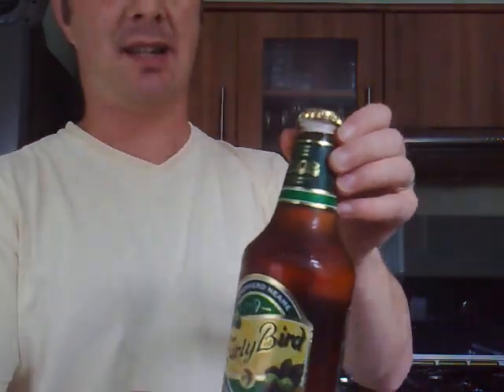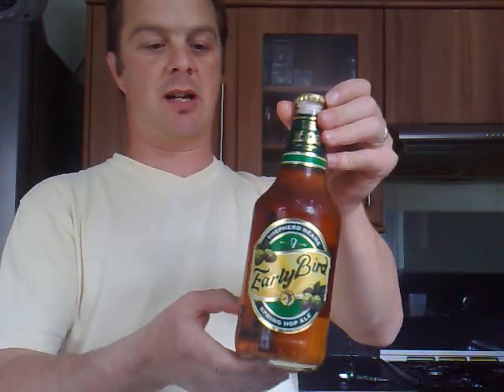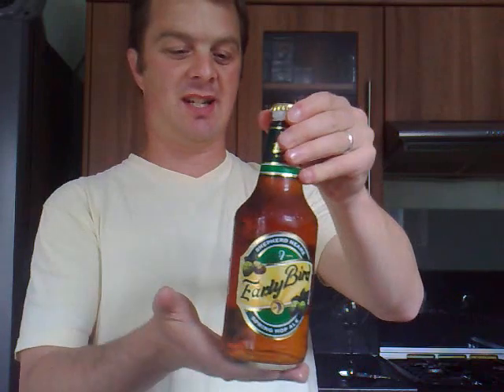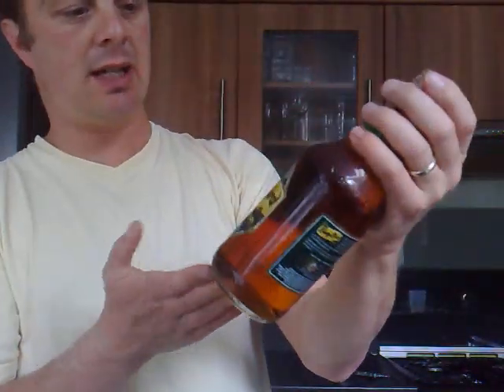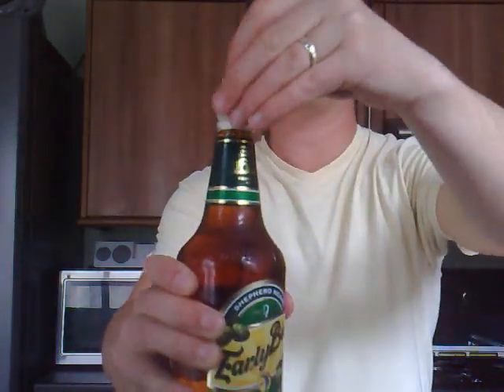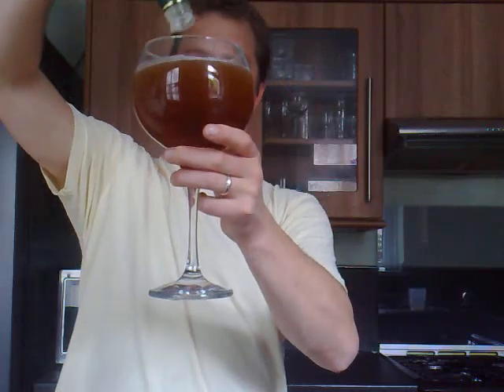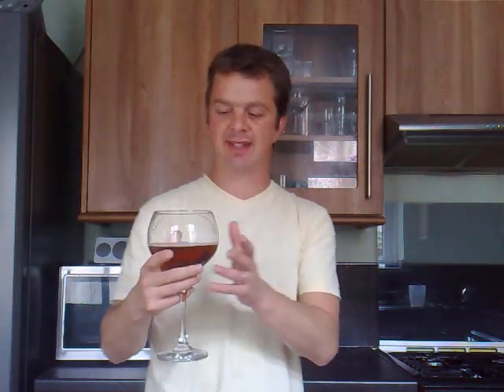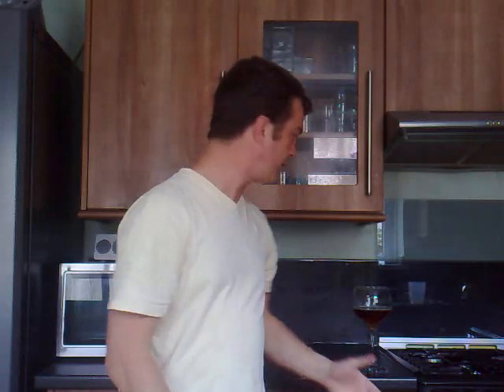Shepherd Neame Early Bird By Shepherd Neame Brewery | Craft Beer Review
Lovely light spring REAL ALE / CRAFT BEER from Shepherd Neame Brewery , Shepherd Neame Early Bird only gets brewed in March/April, bitter taste with fruity aftertones, would go well with a nice light meal like a ploughman's lunch.